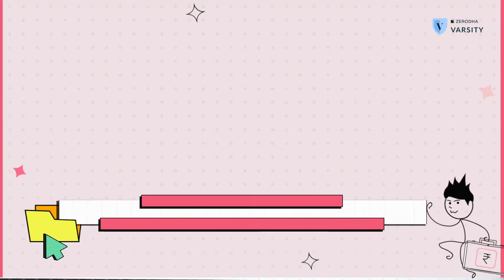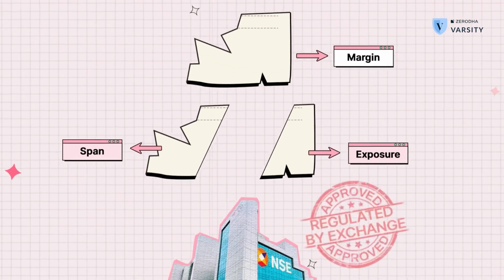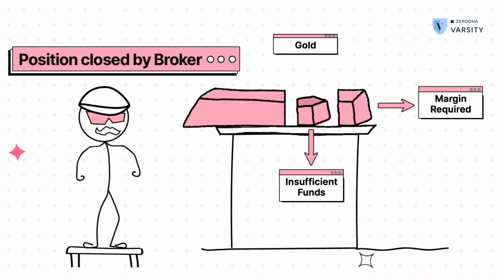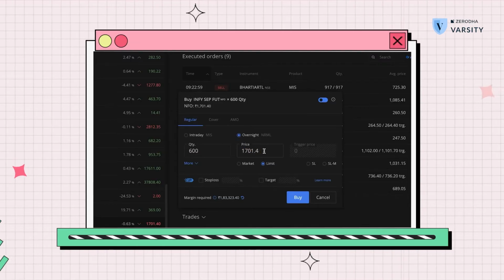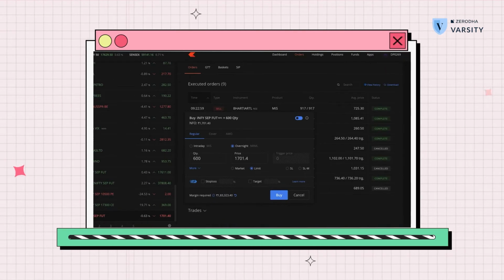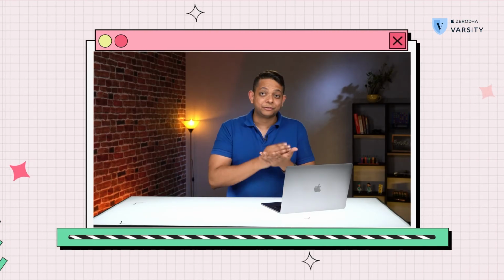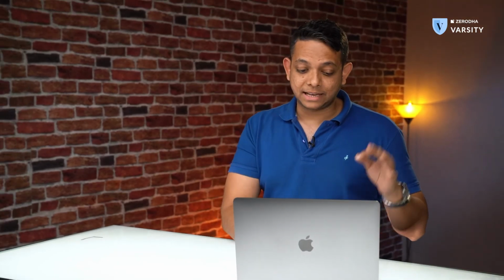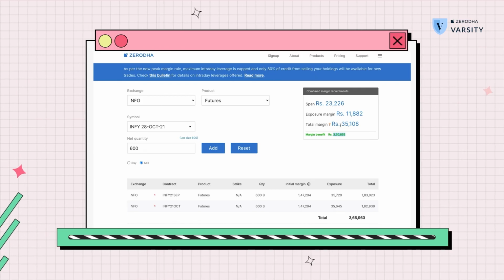3. Margins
In the previous video, we talked about what a futures contract is and the basics. Now let's say, you buy a futures contract, how can the broker and stock exchange be sure you won't default? This is where the concept of margins comes in. In this video, we understand:
1. What margins are
2. The component of margins (SPAN Margin + Exposure Margin)
3. How they are calculated
4. How margins change and affect your trade